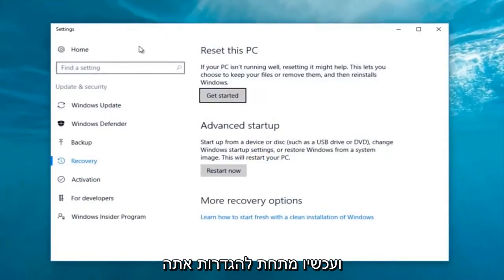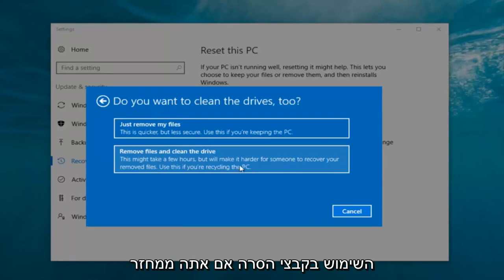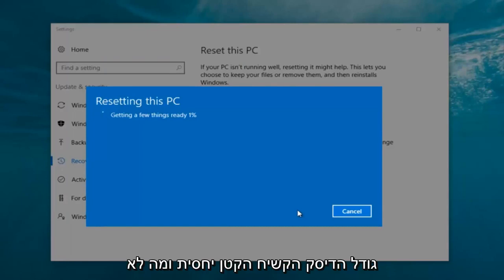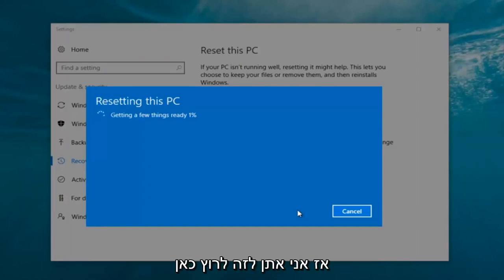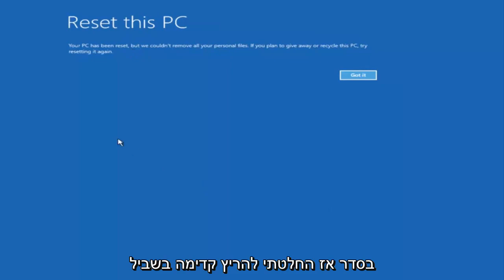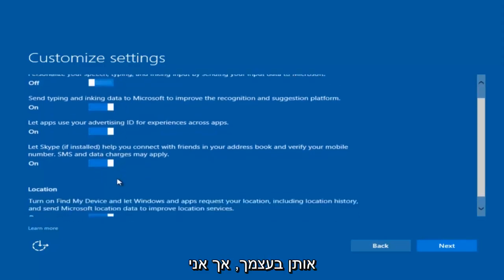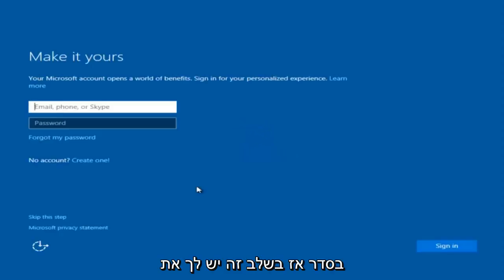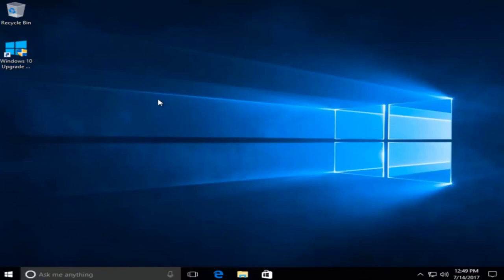כיצד לאפס את מחשב הנייד של טושיבה להגדרות היצרן Windows 10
אפס את המחשב הנייד של טושיבה להגדרות היצרן

נושאים שנדונו במדריך זה:

איפוס להגדרות היצרן של טושיבה בלוויין
כיצד לאפס את הכונן הקשיח של טושיבה
כיצד לאפס את toshiba Windows 10
אפס את טושיבה
אפס מחשב נייד טושיבה
אפס את סיסמת המחשב הנייד של טושיבה
אפס את המחשב הנייד של טושיבה למפעל
אפס את המחשב הנייד של טושיבה להגדרות היצרן Windows 10
אפס מחשב נייד טושיבה Windows 10
אפס את המחשב הנייד הלוויין של טושיבה להגדרות היצרן
אפס את הלוויין של טושיבה להגדרות היצרן
אפס לוח טאשיבה
איפוס מפעל toshiba equium
טושבה איפס את מפעל Windows 10
איפוס היצרן של טושיבה nb505